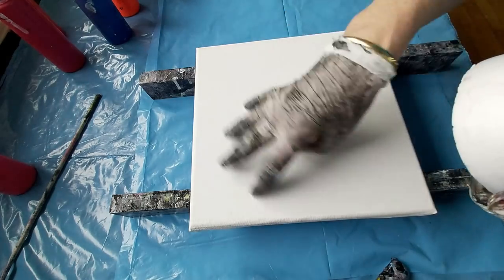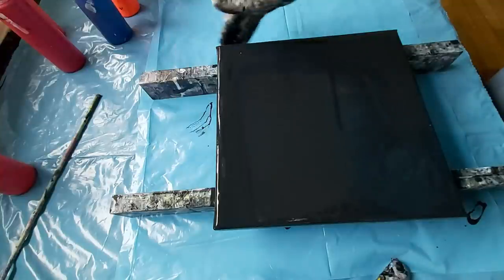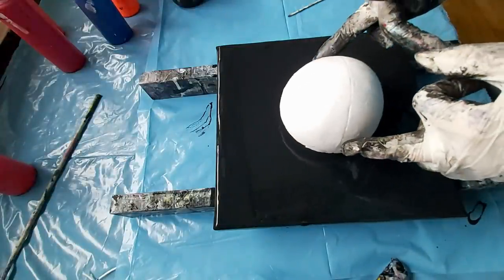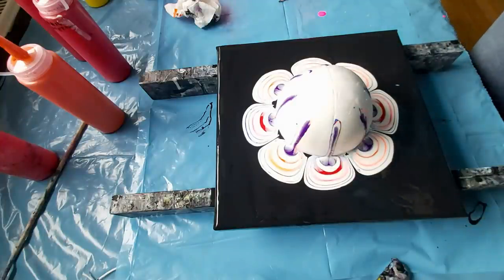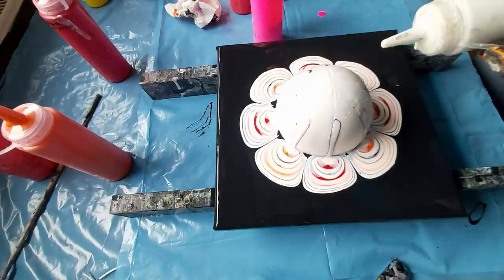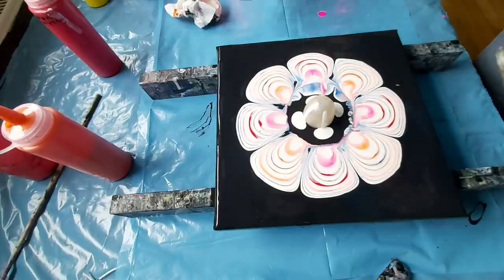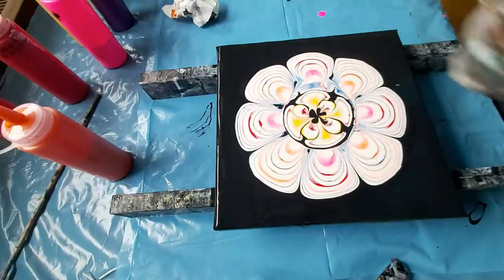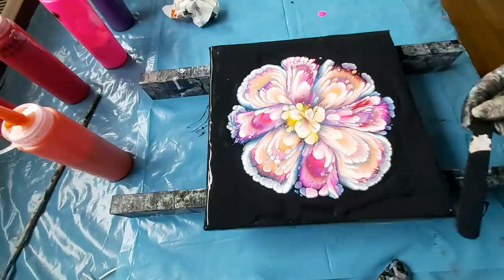# A FLOWER with a NEW TOOL and reverse dip 181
I did again an egg pour, maybe I should stay at the first one, but I didn't like it too much, so I I tried again and the last one is really nice 😀
I used acrylic paints mixed with my pouring medium I prepare it by myself(from different sorts of acrylic emulsions) Colors I used: black for the bacground, light blue, extreeme shine blue, violet, rose  and metallic white.